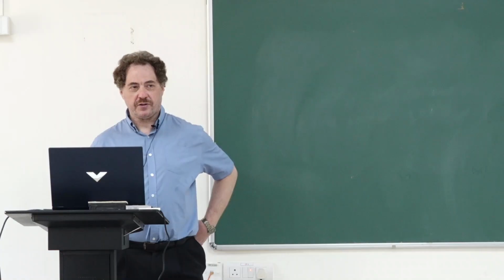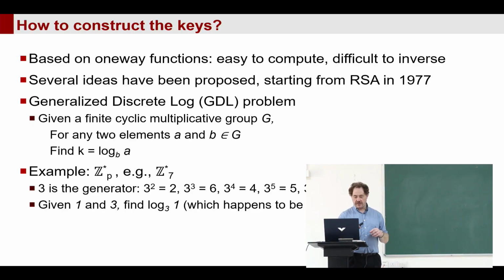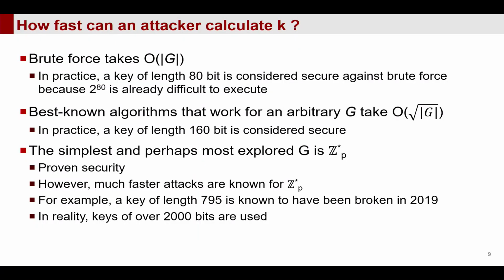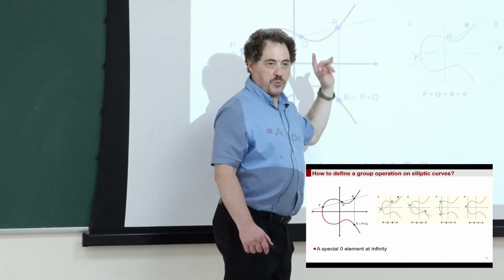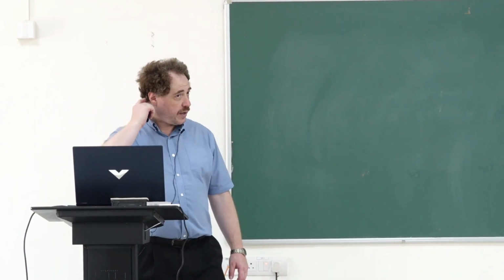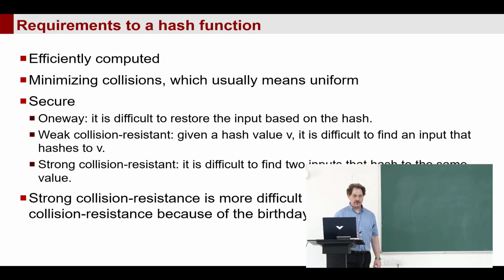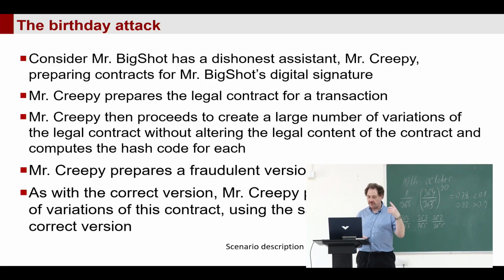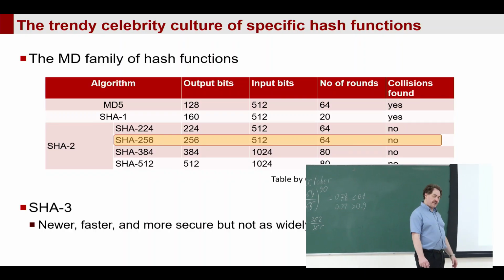L02 Cryptographic Preliminaries